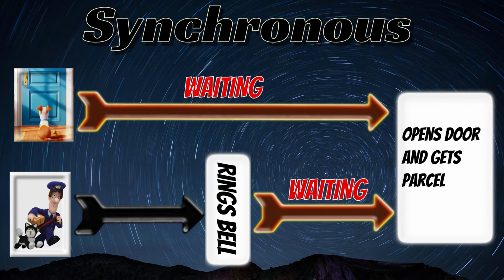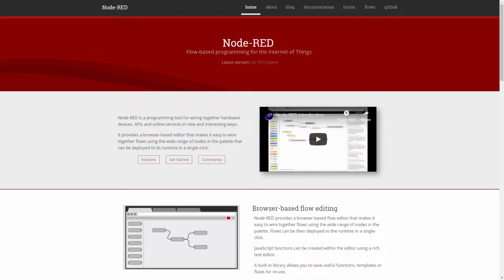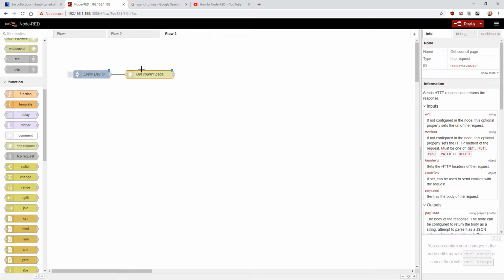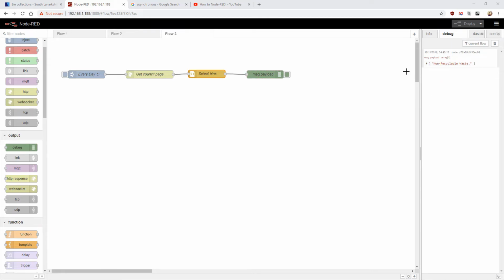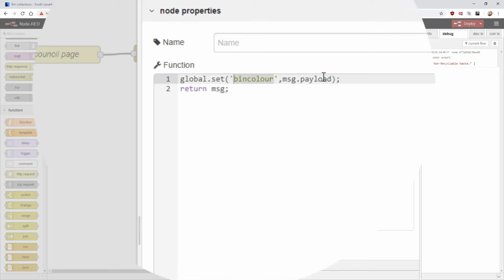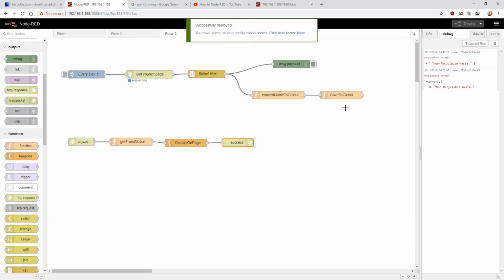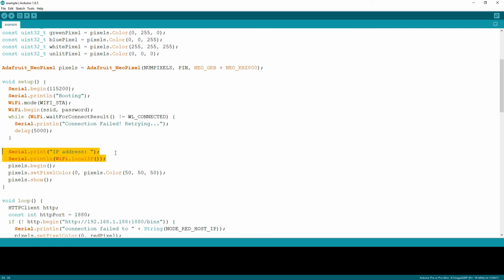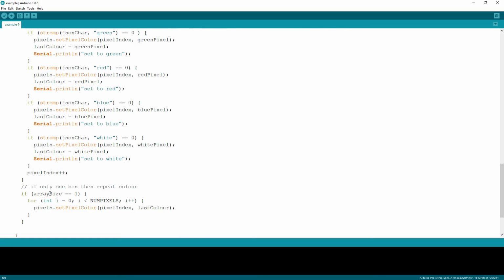Bin Day Indicator part 2: Code - using Node Red and Asynchronous vs Synchronous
Here's a basic example of getting the bin type from a council web page and lighting up a bin with the data.

Bonus cat footage at end :-)